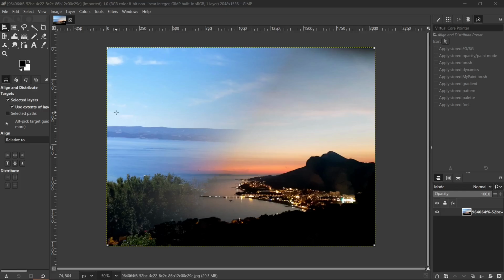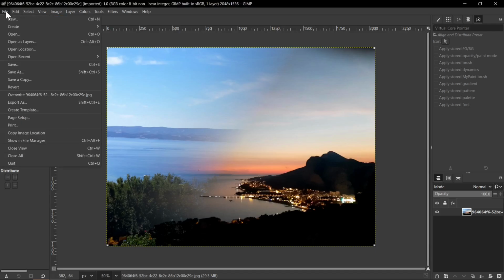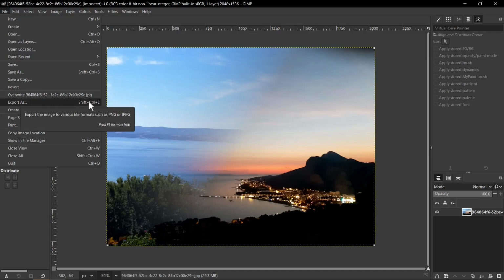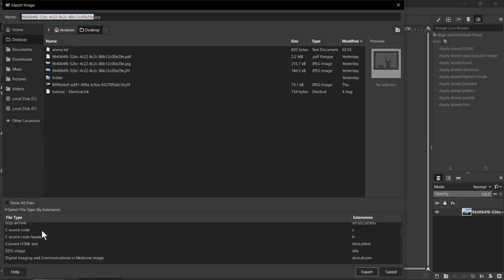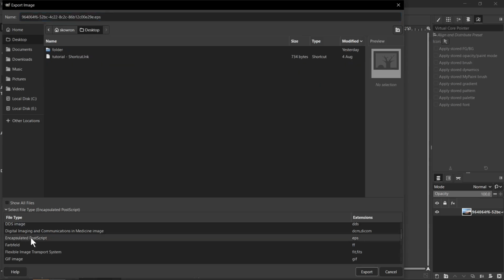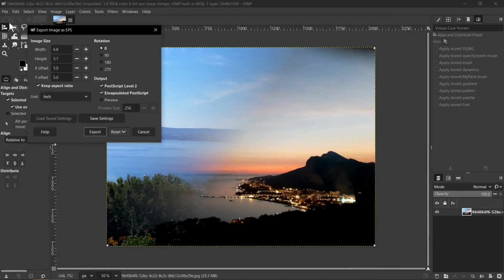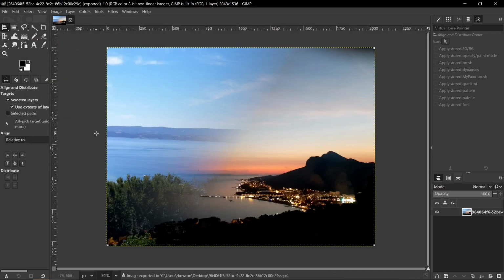How to Export File as EPS in GIMP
In this GIMP tutorial, you will learn how to export your artwork or image as an EPS file. EPS (Encapsulated PostScript) is a popular vector-based format often used in printing, graphic design, and publishing. Exporting to EPS in GIMP allows you to share your work with programs that support vector and high-resolution graphics.

Steps to Export File as EPS in GIMP:
(1) Open your image or project in GIMP.
(2) Go to the File menu and click Export As.
(3) In the filename field, change the extension to .eps or select EPS from the file type options.
(4) Click Export and adjust any export settings if prompted.
(5) Click Export again to save your EPS file.

This method ensures your designs are saved in a format that can be used in professional printing and publishing workflows.